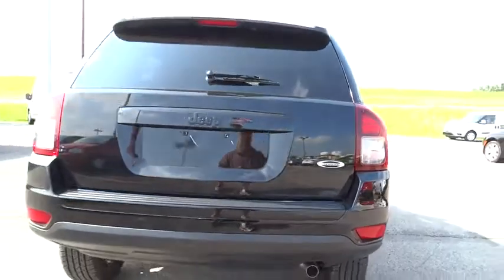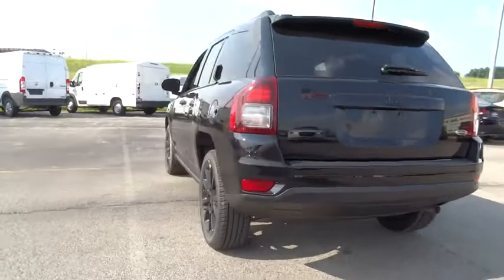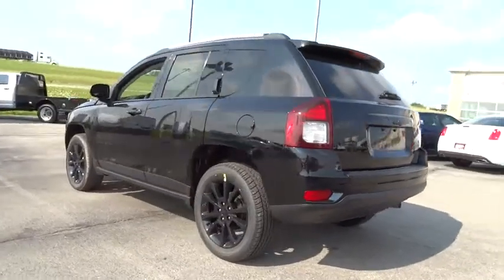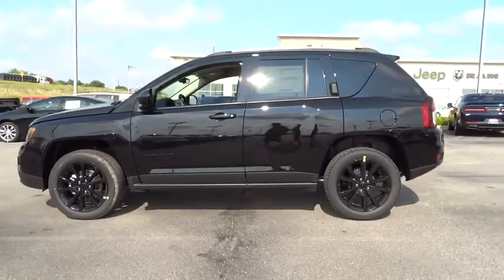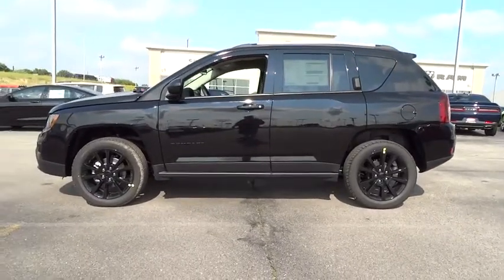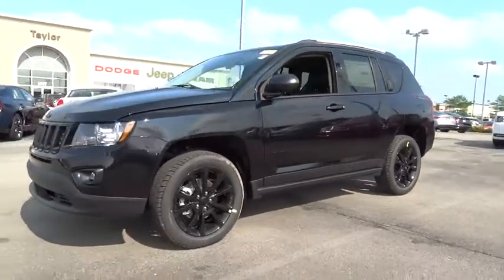2015 Jeep Compass Bourbonnais, Kankakee, Chicago, Joliet, Orland Park, IL 50258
2015 Jeep Compass

Taylor CDJR
1497 Illinois 50

Taylor Chrysler Jeep Dodge & Ram is across IL Route 50 from the Mall in Bourbonnais, IL. With a full selection of New, Certified, and Pre-Owned vehicles; we have been serving the needs of Kankakee County and Beyond for more than 20-years. Our professional Internet team offers you a no-pressure environment and operates with the quality that you expect from Taylor. You will find Discounted Prices & Excellent Deals on all makes and models. Located at 1497 N State Rt 50 in Bourbonnais Illinois. Come see why our customers have rated us the #1 Dealer in Illinois for 3 consecutive years by dealerrater.com!